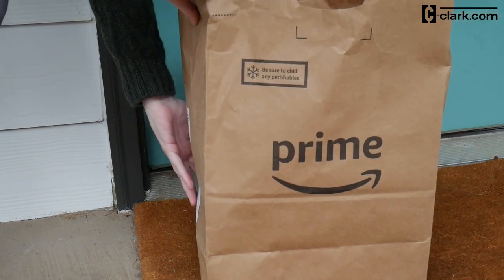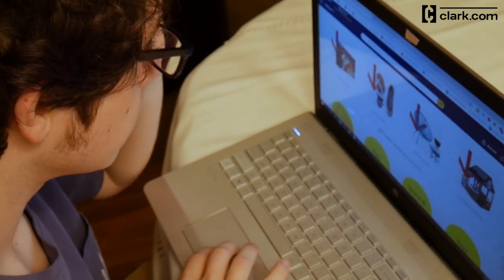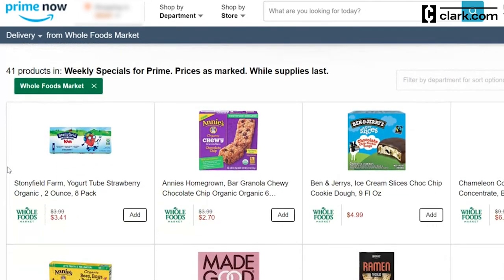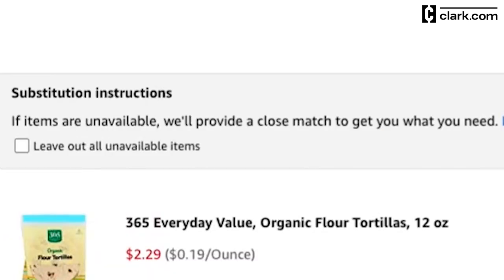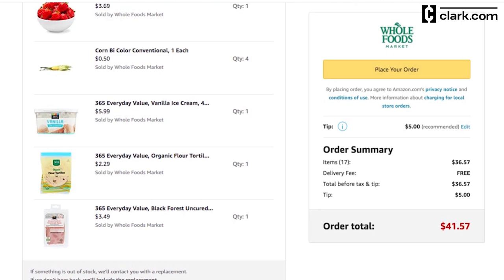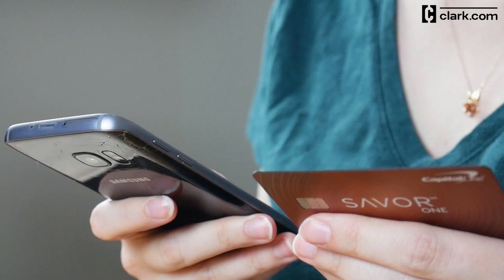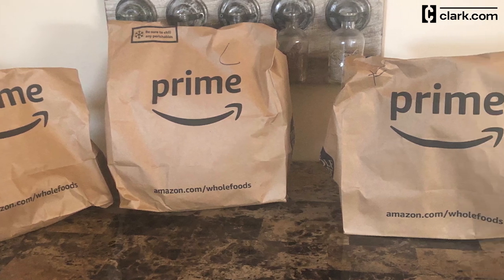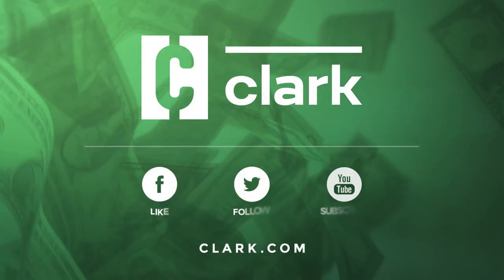Prime Now Review: How to Use The Grocery Delivery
Grocery delivery services like Instacart, Shipt, Walmart Delivery and Amazon Fresh are gaining popularity. Team Clark tested Prime Now grocery delivery to show you how it works and give you our review of the service. We'll show you what to expect from this grocery delivery service and the fees you'll have to pay if you choose Prime Now.
For information on how you can save money every day visit Clark.com